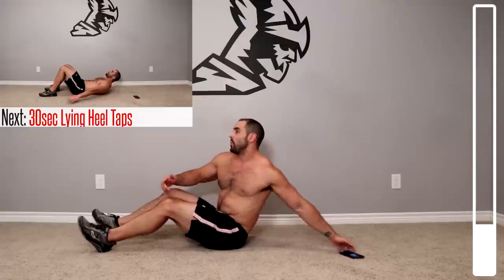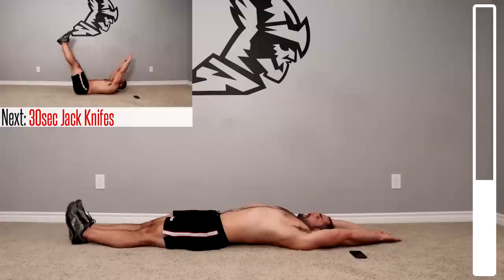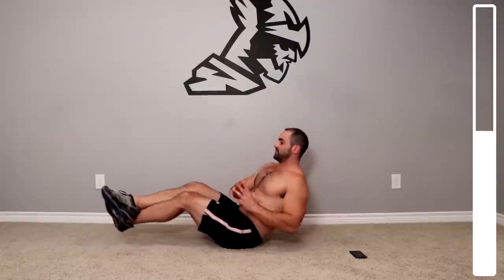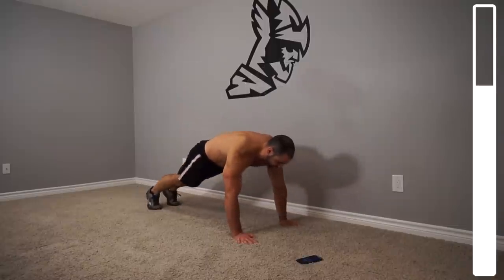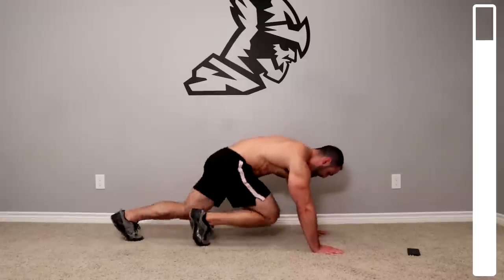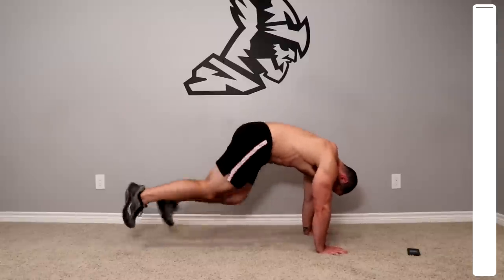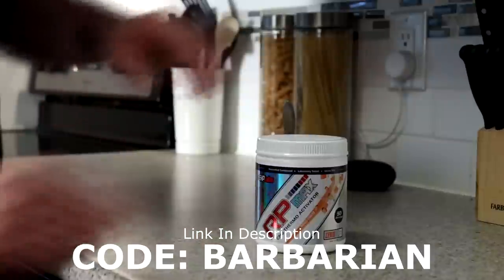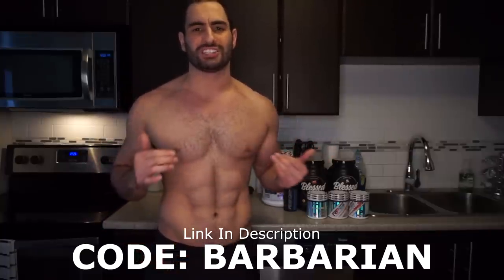5min Home SIX PACK ABS Workout (SHRED YOUR ABS!!)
5min Home SIX PACK ABS Workout (SHRED YOUR ABS!!). In today's follow-along Six Pack Abs Workout, Tanner Wideman of BarbarianBody will be walking you through a gruesome 5 exercise routine that even beginners can perform at home!

This workout will walk through each exercise for 30 seconds each and provide 7 seconds of transition in-between.

30sec - Lying Heel Touchers
30sec - Jack Knifes
30sec - Russian Twists
30sec - Raised Plank Knee to Elbow Rotations
30sec - Mountain Climbers

Follow-along and perform the workout with Tanner! Try and repeat this routine for 2-3 total rounds.

SUPPLEMENTS:
- Protein: Blessed - Vanilla Chai (my favorite/vegan)
- Pre Workout: RP Max and PSI (my favorite)
- Pills: Perform/ Vitamins (my favorite)

5min Home SIX PACK ABS Workout (SHRED YOUR ABS!!)
Barbarian Body